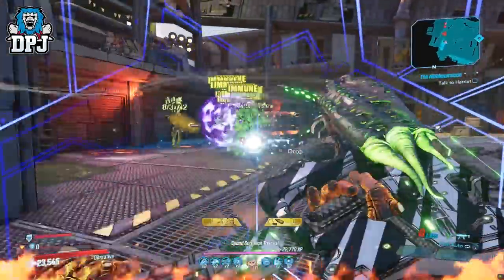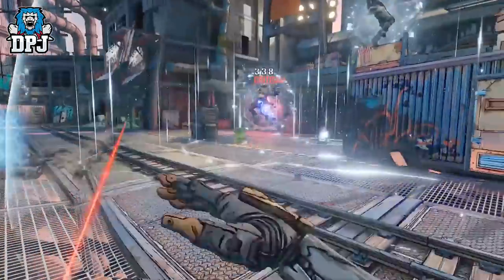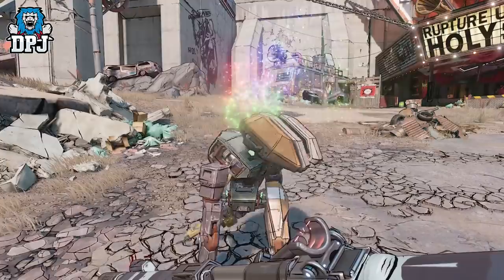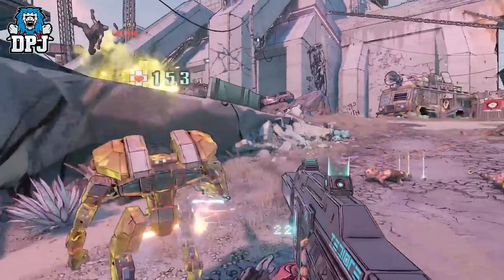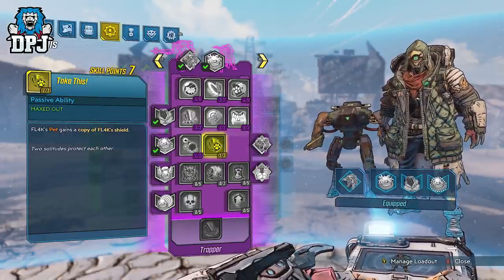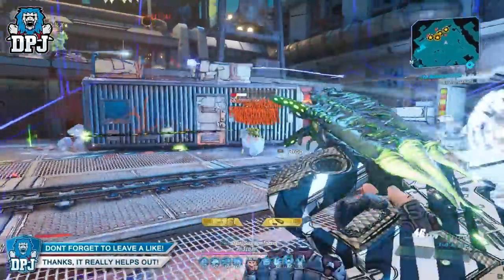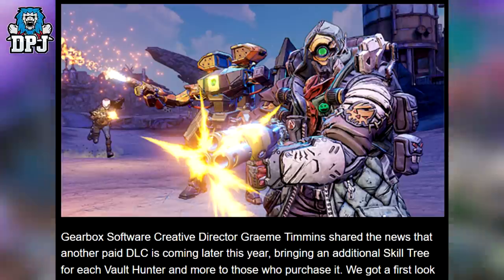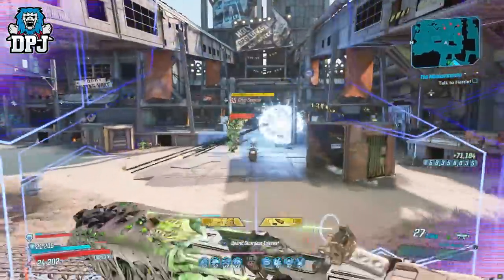Borderlands 3 - NEXT GEN DLC, PAID 4TH SKILL TREES, New Game Mode & Bloody Harvest Event Returns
Borderlands 3 dlc5 with 4th skill trees for Moze, Fl4, Zane & Amara.